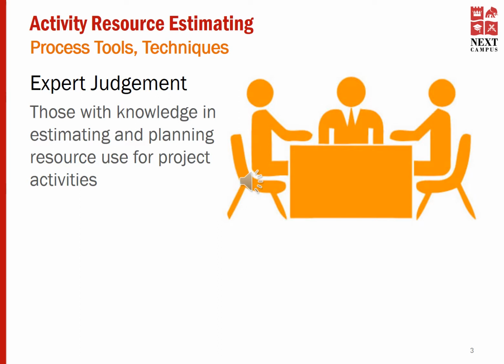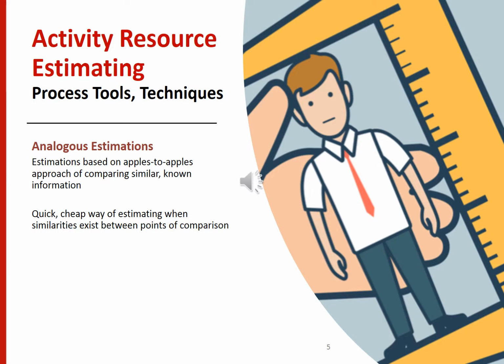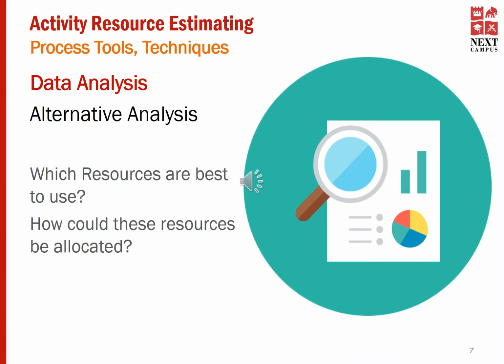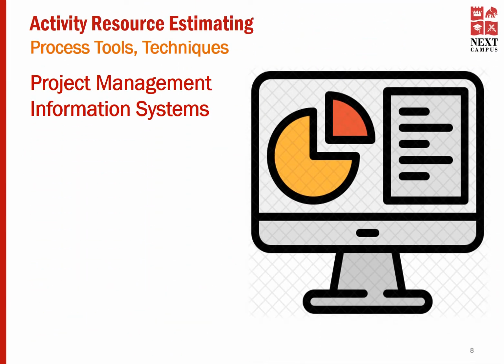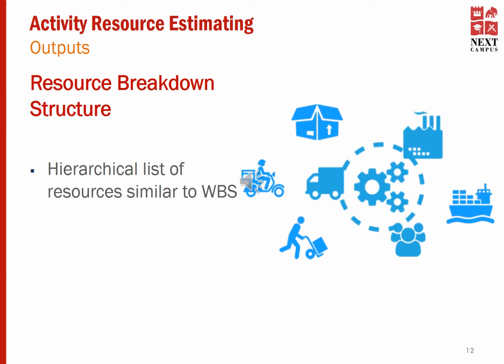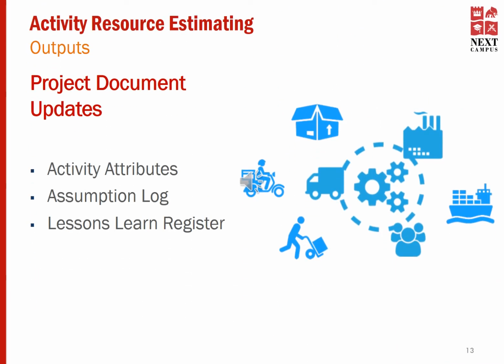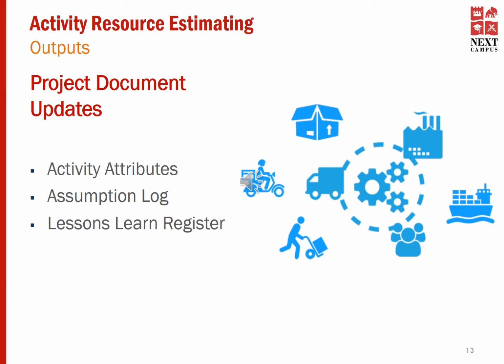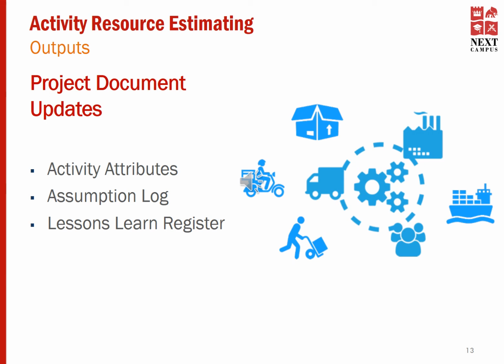Resource Management Session 03- Video 04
Estimate Activity Resources , Tools & Techniques